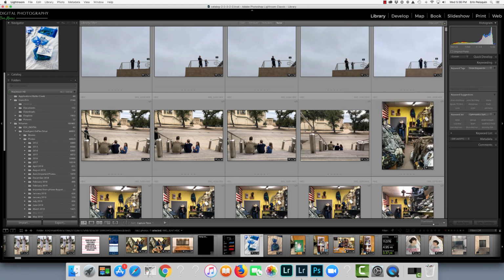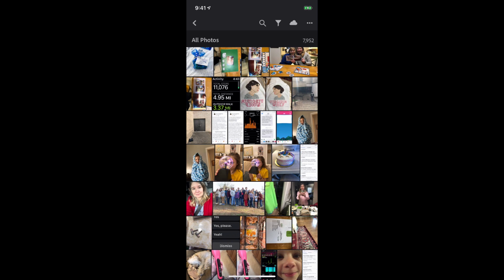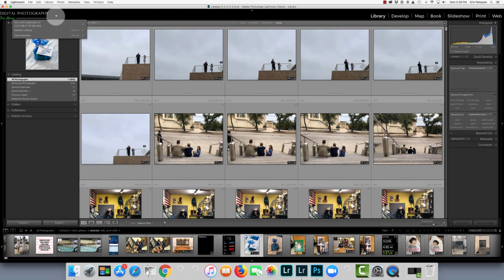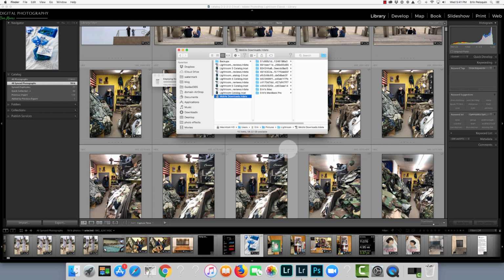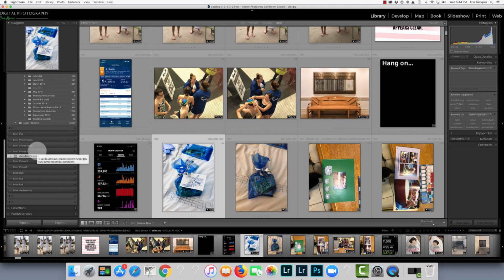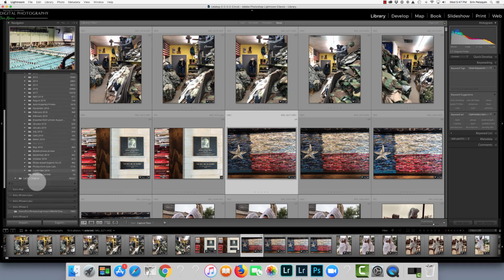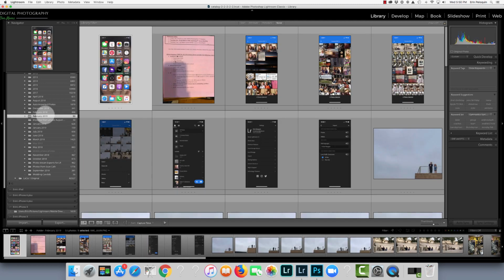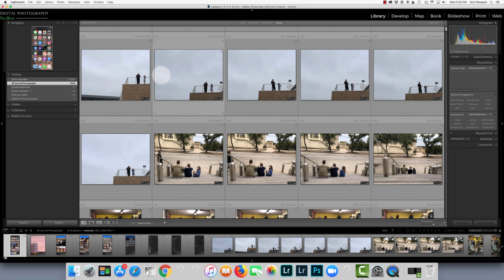Lightroom Mobile Sync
Sync all your mobile phone photos from your phone to your desktop Lightroom catalog - without lifting a finger. This process is completely automatic and you can configure Lightroom to store your photos wherever you'd like!